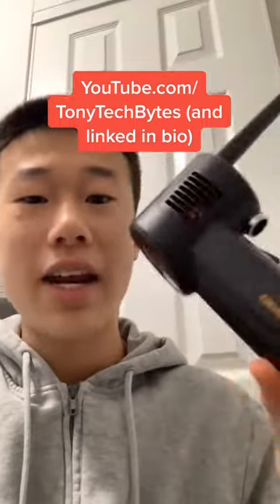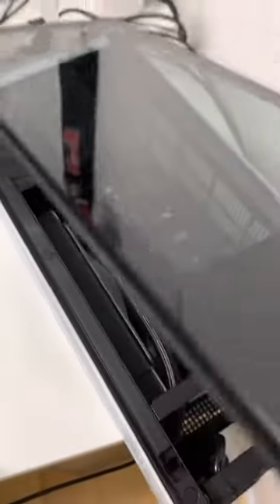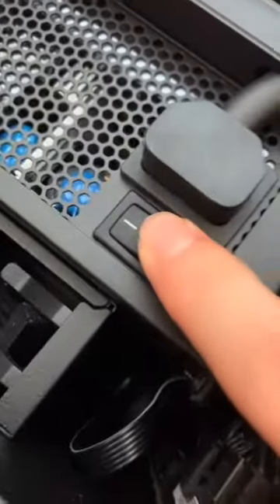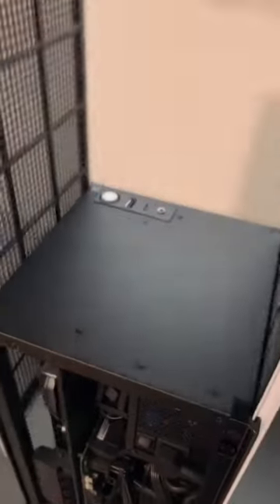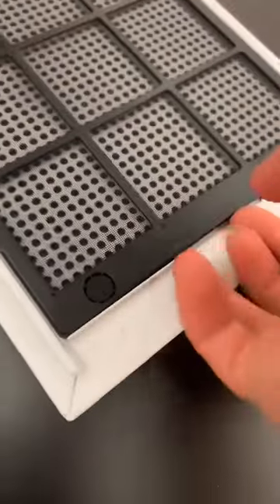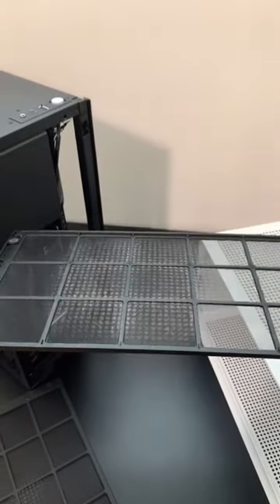Electric Air Duster to Clean My PC Dust Filters?!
Using an electric air duster on the dust filters from my PC to clean